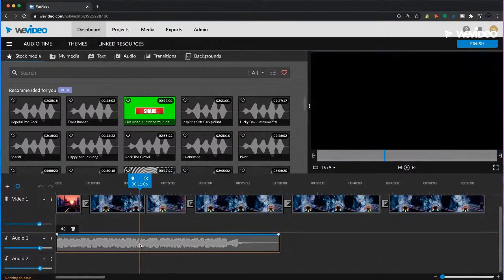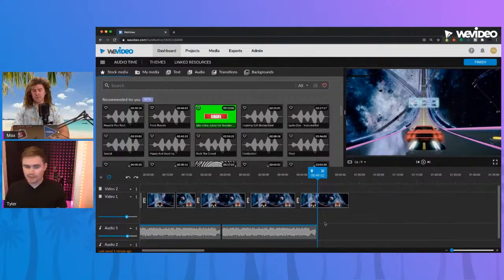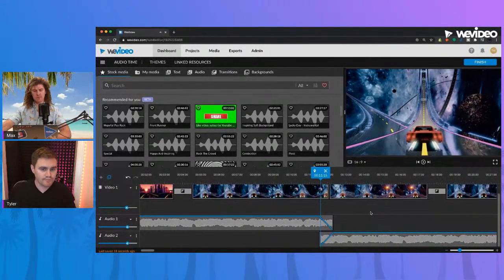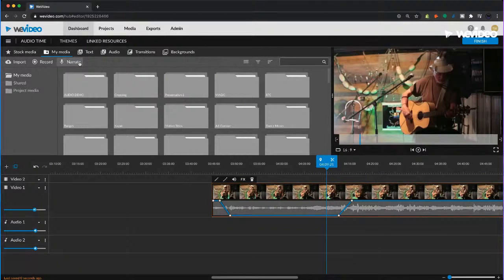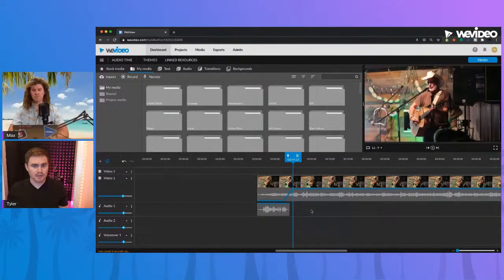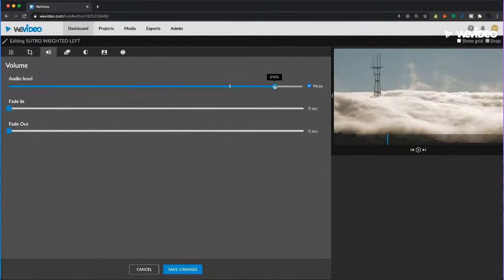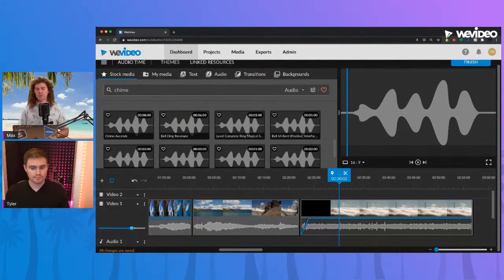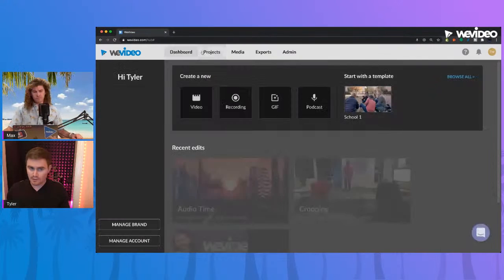WeVideo Tips and Tricks LIVE: Editing your audio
Join us live for a tips and tricks session with Max and Tyler. We've covered a lot about what you can do with video on the timeline. But what about audio? The guys are going to go over some easy to follow tips for editing audio on the timeline. Whether it's a voice narration, sound effect, or music track. There are a lot of ways to enhance your video project with audio!

Let us know what else you want to see or talk about in the comments!

Content in video :
00:00 Intro
01:54 Creating a Music Loop
9:30 Adjusting Audio Levels
12:46 Creating Audio Key Frames
16:04 How to Record Narration
21:35 How to mute a track / clip
25:20 Music Library / How to favorite songs
31:30 Templates / Outro